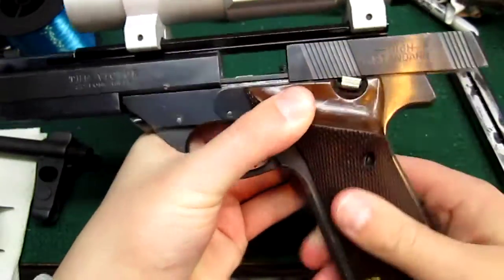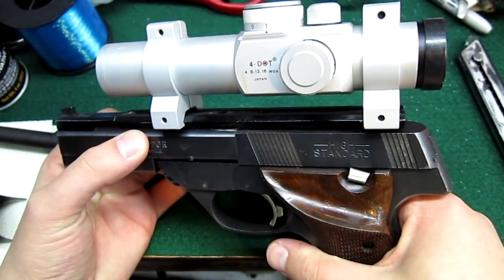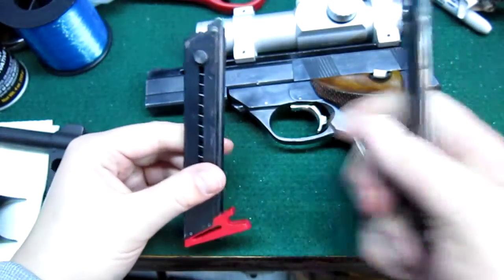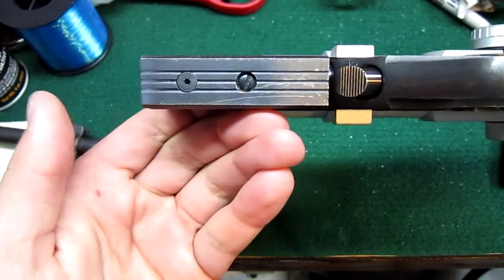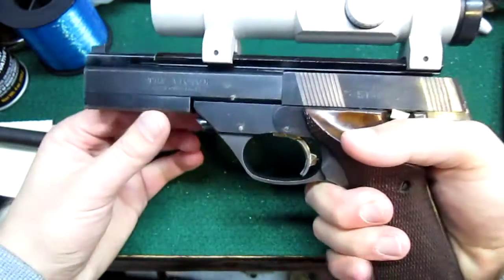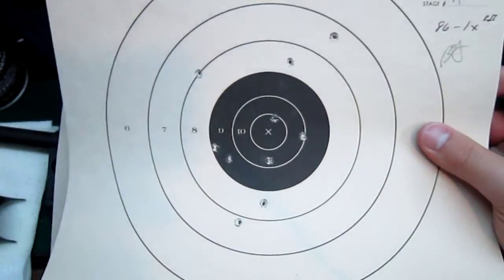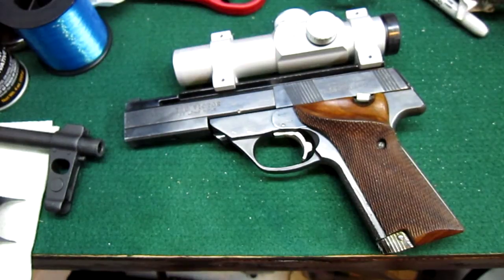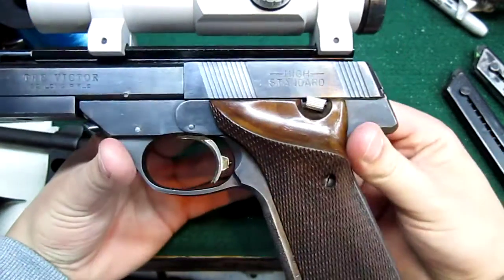High Standard Victor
Just a re-upload of my target pistol.